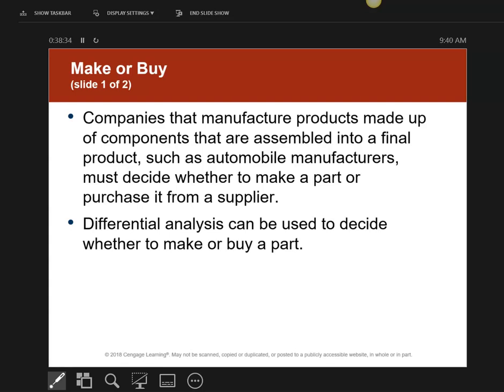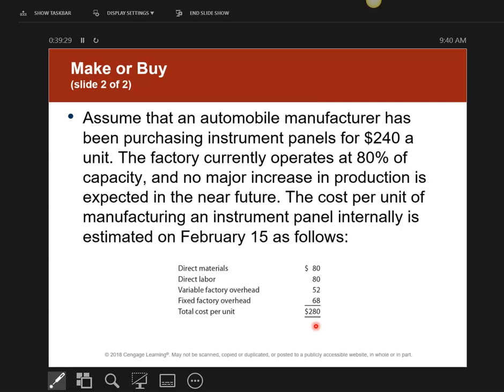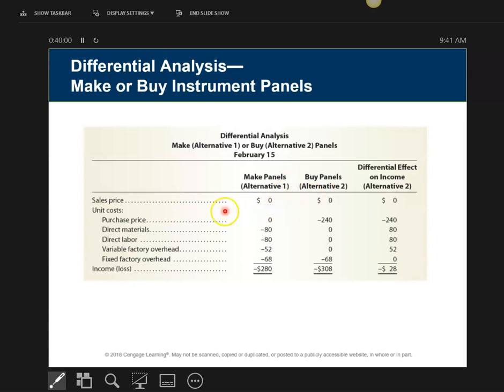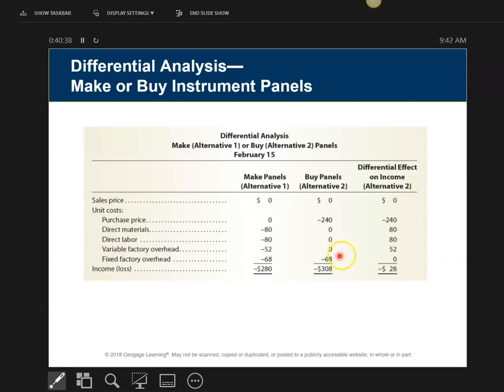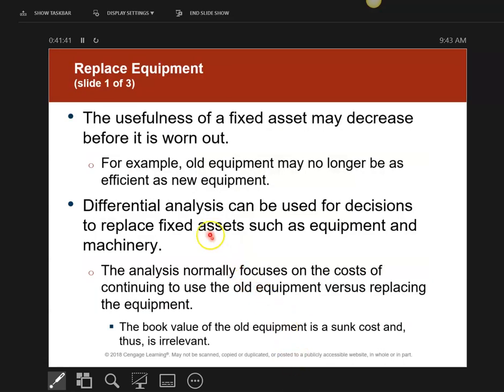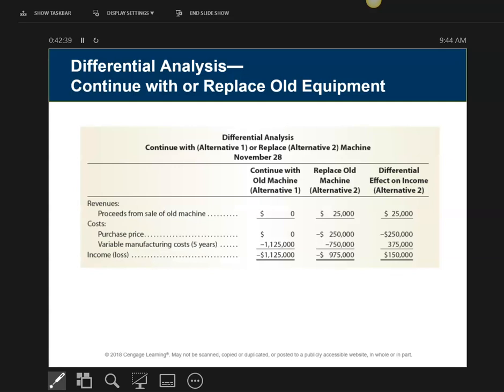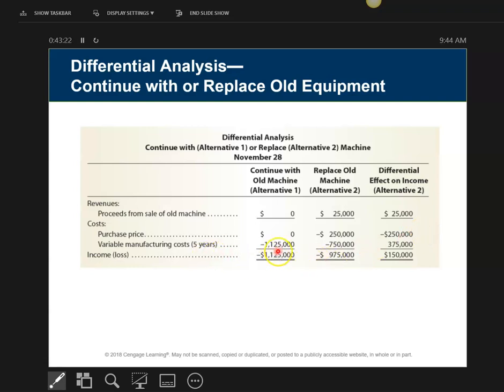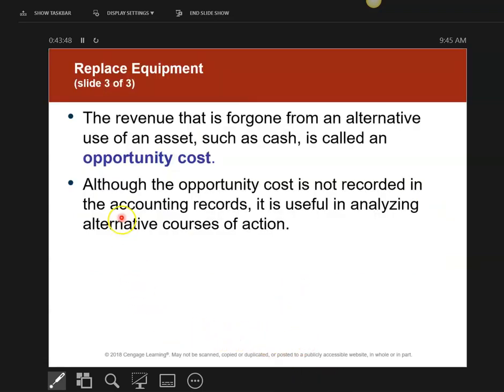Chapter 24 Video 3-Makeor Buy&Replace Equipment